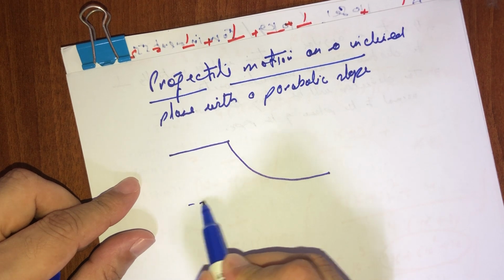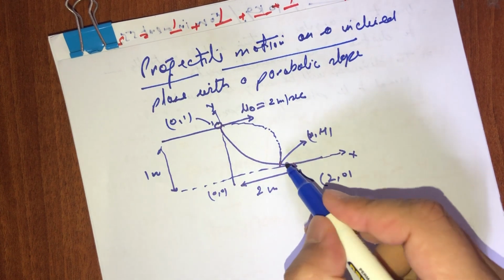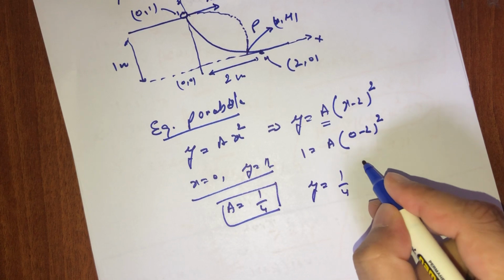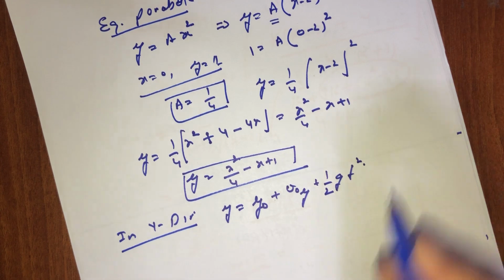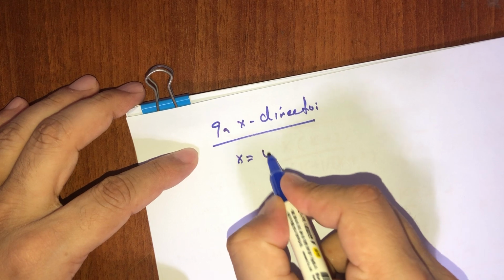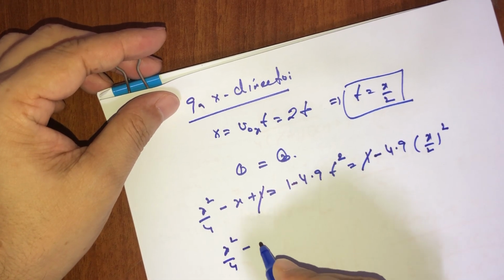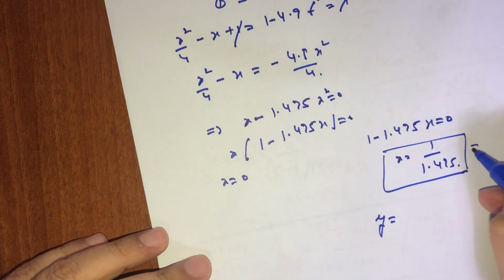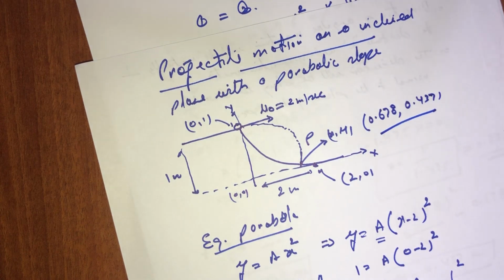IIT JEE Mains and Advanced Projectile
Projectile on the inclined plane with parabolic surface.